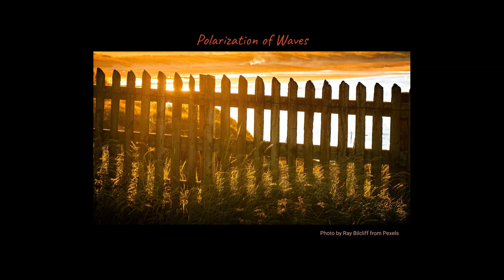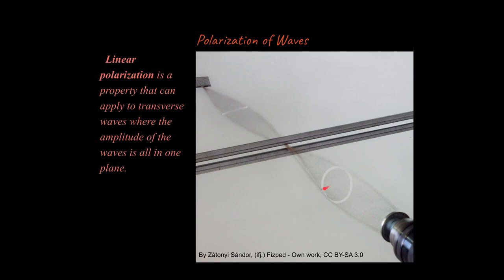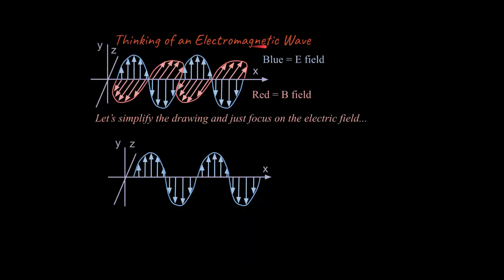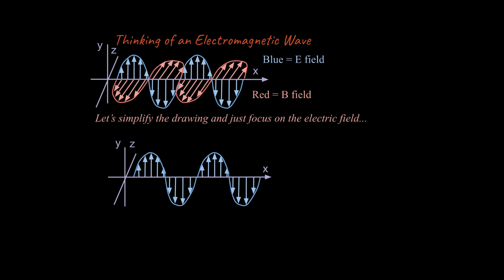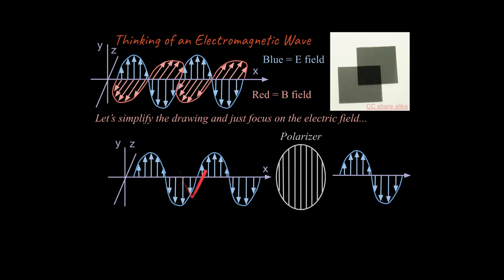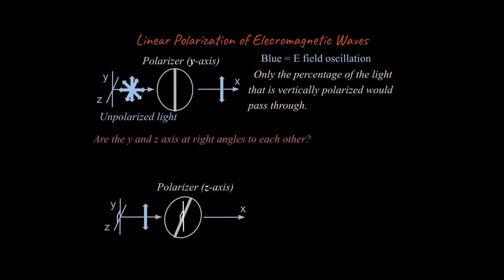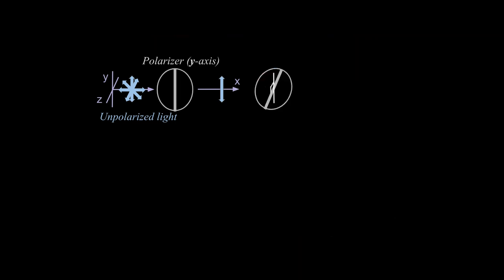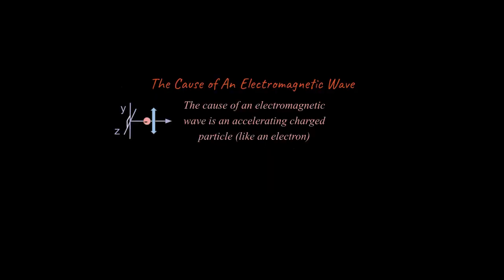Polarization of Waves Part 1: Major Concepts for Physics and AP Physics Classes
What is wave polarization?  What is polarization for electromagnetic waves?  This lesson is part of our unit on Vibrations and Waves for Physics classes and as a foundation for AP Physics classes.  The link for the playlist for this unit can be found here: